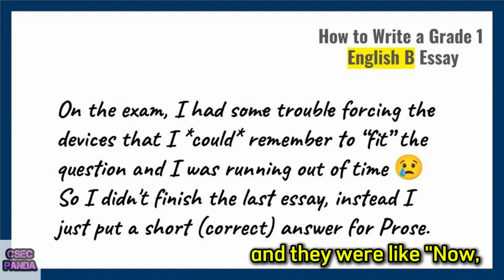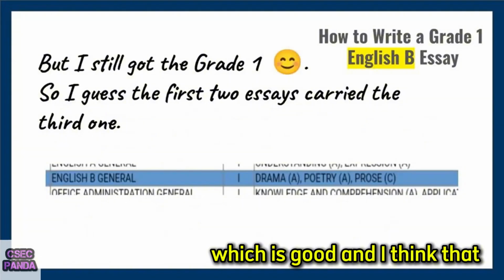CSEC 2025: How to write a Perfect English B Essay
EXAMPLE RESPONSE ESSAY- CSEC English B requires you to write 3 short essays for Paper 2. I found out that this can be a VERY tricky task if you don't have a plan in place beforehand. In addition to the hefty amount of literature that you need to internalize prior to the sitting, you will also be combatting a stringent time allowance.

So I made the first short video to show how to navigate paper 2 of English B

Now in this video, I will demonstrate the actual process and strategy that I used to successfully secure a Grade 1 on the exam, see 10:40.
I hope that you can glean some pointers from my experience. UPDATED for 2025

CSEC Panda.